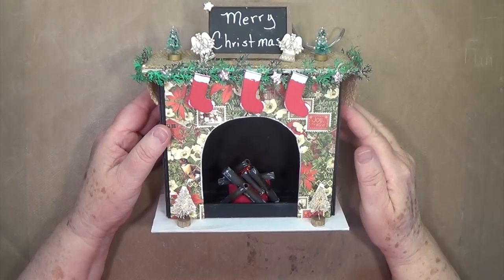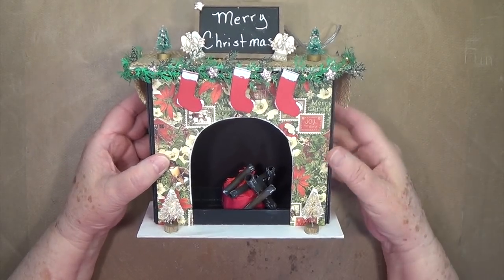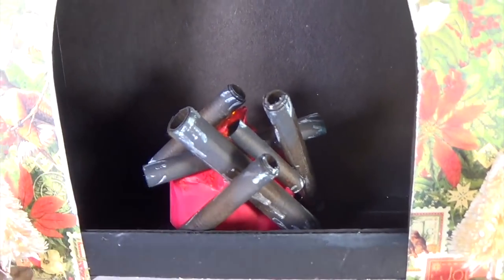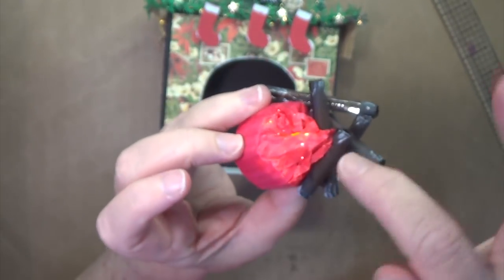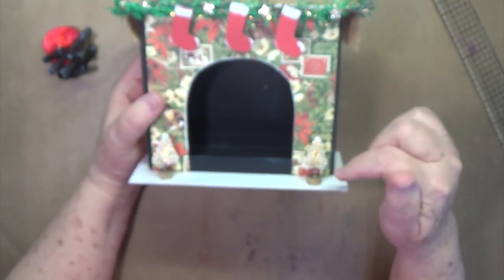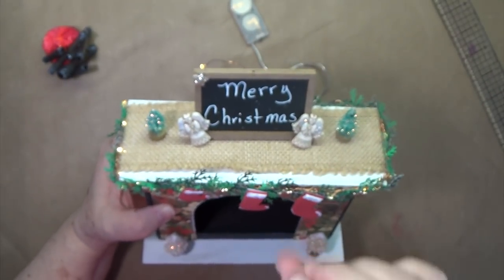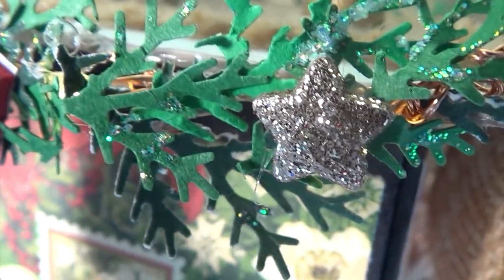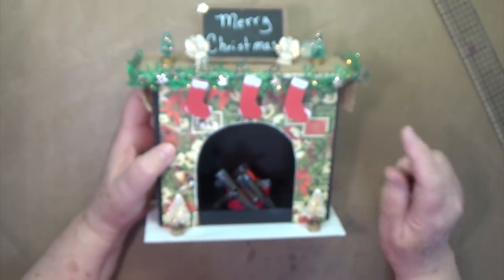Made It Con, Fireplace Christmas Decor or Gift Box Preview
We wanted to show you up close the fireplace we will be creating at Made It Con Tennessee! Come join us!!

I use MagicLinks for all my ready-to-shop product links.

SWME Team